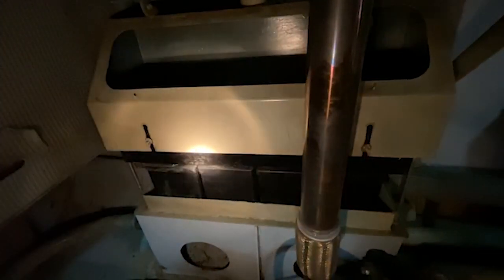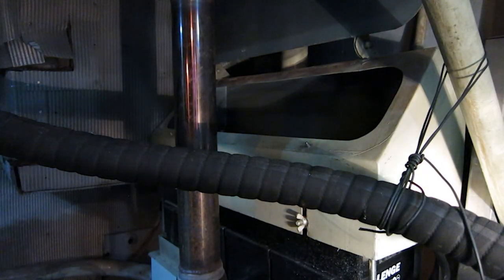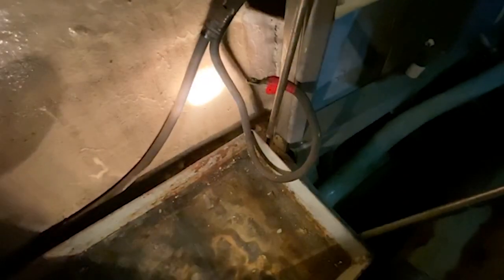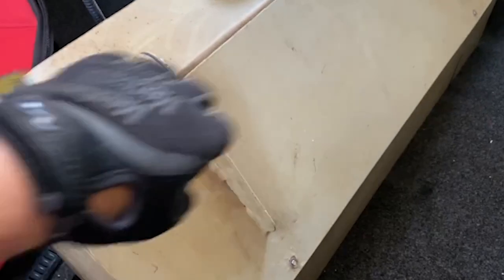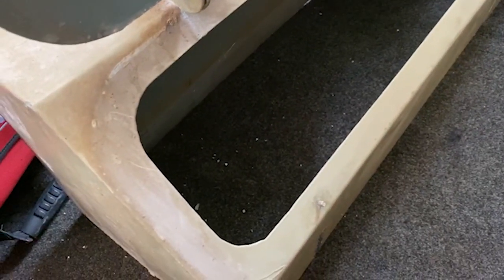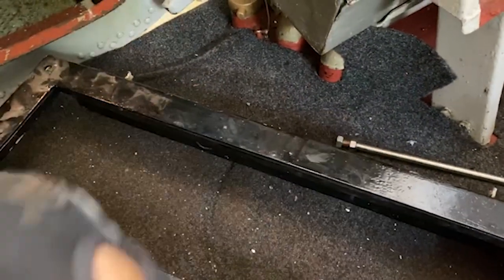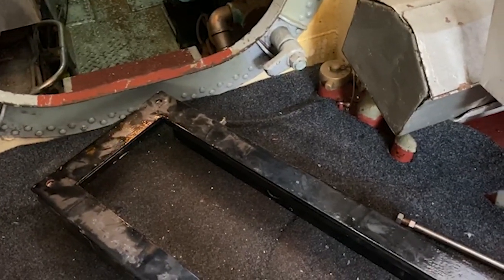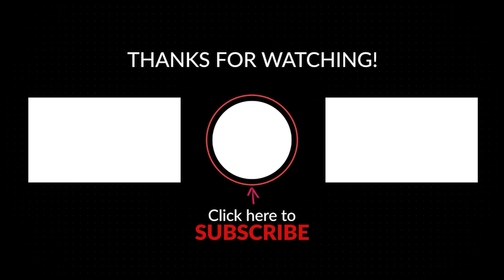Original Battery Bank Removal - E05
In this episode I remove the two original 24 volt banks (each bank has 4 x 6 volt lead acid batteries) and prep the battery trays and cover to install the new batteries!

Boat Specs Royal National Lifeboat Institute
Class: Waveny Class Lifeboat 44-004
Built: 1967 at Brooke Marine Lowestoft, UK
Original Engines: 2 x 215hp Cummins V6
Current Engines: 2 x 210hp Caterpillar 3208 (Repowered 1982)
Construction: Corten steel hull with aluminium decks and superstructure
Length: 13.62m (44ft 8in)
Beam: 3.84m (12ft 7in)
Draft: 1.19m (3ft 11in)
Displacement: 17 ton
Speed: Cruise 10 knots. Sprint 15.5 knots
Designer: US Coast Guard. RNLI Modifications

Rescue History
Dover, UK: 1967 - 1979, Launches 202, Lives saved 140
Relief, UK: 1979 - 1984 , Launches 49, Lives saved 18
Holyhead, UK: 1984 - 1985, Launches 25, Lives saved 26
Relief, UK: 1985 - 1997, Launches 98, Lives saved 28
Coffs Harbour, NSW, Australia: 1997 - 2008, Lives saved unknown
Fremantle, WA, Australia: 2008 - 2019, Converted to line boat/tug
Claremont, WA, Australia: 2019 - present, Converted to recreational vessel